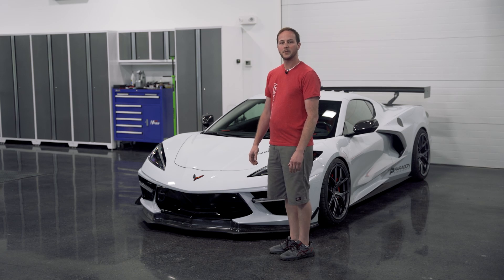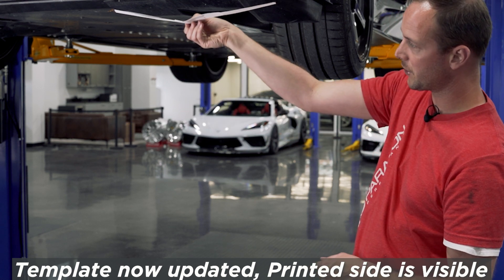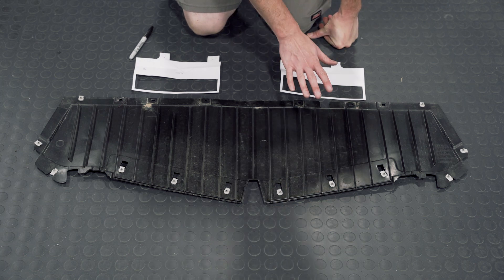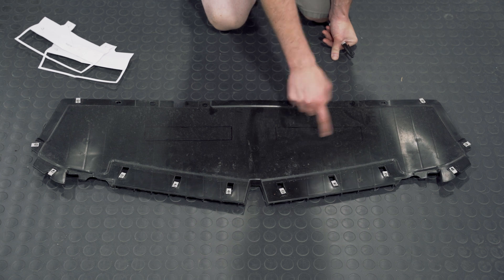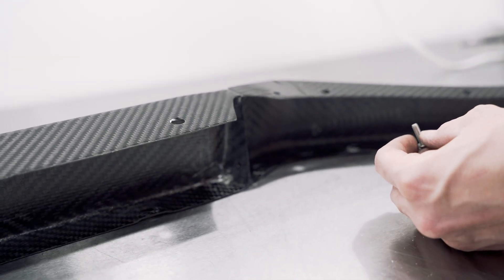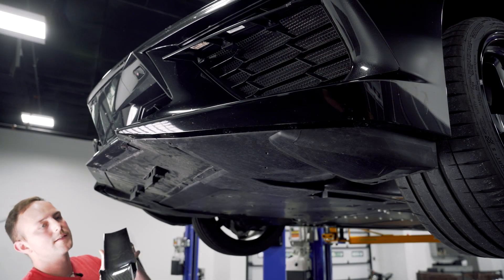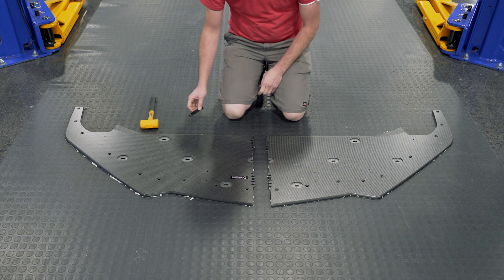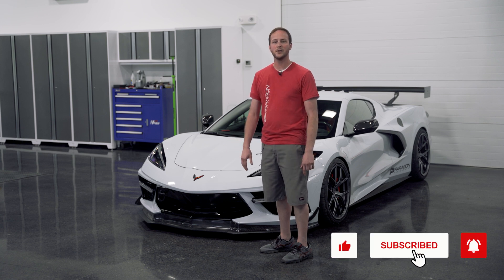Verus Engineering C8 Corvette Chassis Mount Front Splitter Kit Install - Paragon Performance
Add REAL front end downforce to your C8 Corvette with this chassis mounted kit by Verus Engineering. Includes a Air Dam made from Carbon Fiber Or Metal with a Carbon Polyweave Splitter.

Verus C8 Corvette Front Splitter Kit - Metal Air Dam Or Carbon Fiber -

• Greatly Increases Front End Downforce
• Produces High Downforce for Large Rear Wings
• Capable of Handling 300+ Lbs
• Constructed From Carbon Polyweave, Which Offers Strength, Low Weight, Durability, and a Great Appearance
• Same Material Used in Various Forms of Racing, Including Indy Car, NASCAR, and F1
• Integrated Air Dam that Follows The Front Bumper Lines

C8 Corvette Front Splitter Install 0:31
Removing C8 Corvette Front Lip and Panels 0:41
Verus C8 Corvette Front Splitter Template & Drilling into chassis 1:35
Trimming Plastic C8 Corvette under panel 5:27
Assembly of Verus C8 Corvette Front Splitter Brackets 7:27
Installing Main Brackets for Verus C8 Corvette Front Splitter 10:20
Assembly & Install of Verus C8 Corvette Carbon Air Dam 11:51
Installing Verus C8 Corvette Front Splitter Brackets 14:20
Assembly & Install of Verus C8 Corvette Front Splitter 16:13